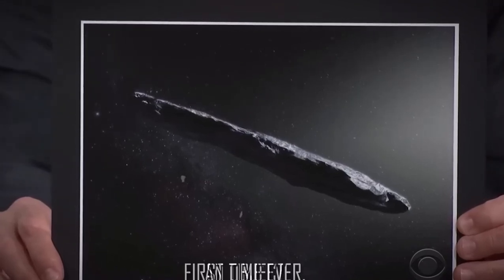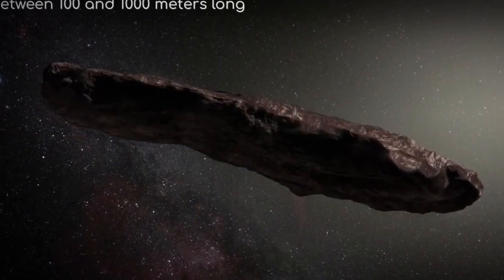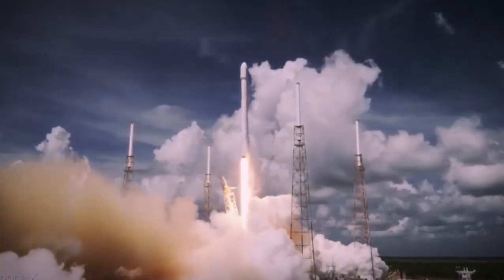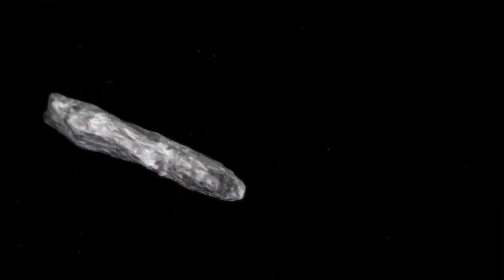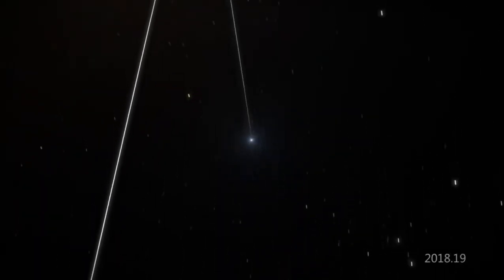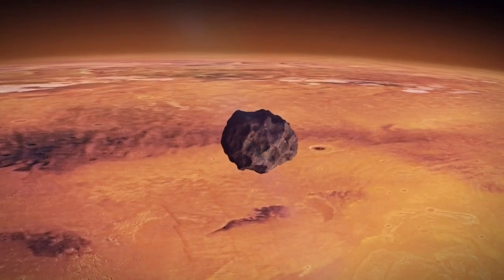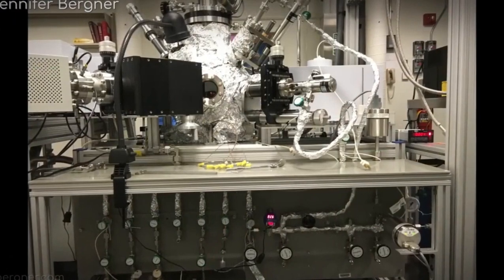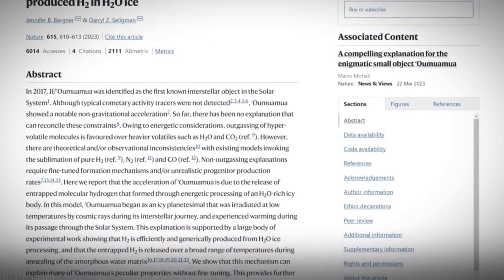Scientists Warn Oumuamua Will Make DIRECT Impact In 2 Weeks.. IT'S NOT STOPPING